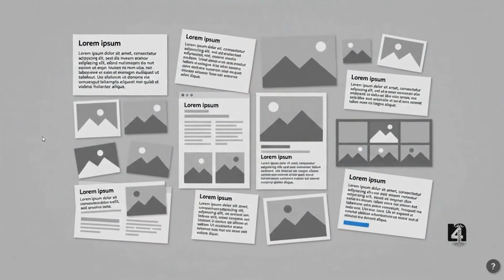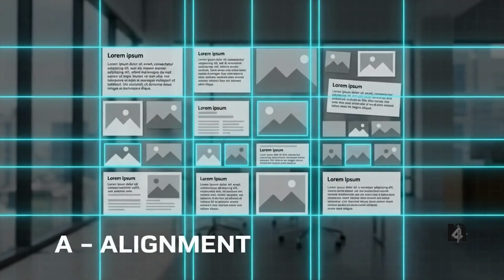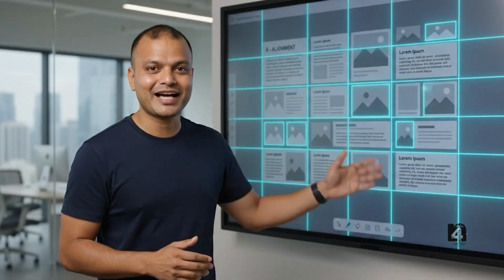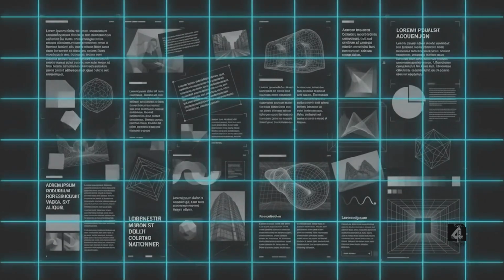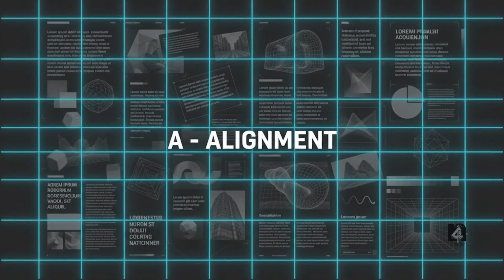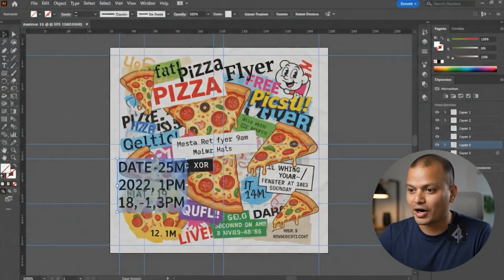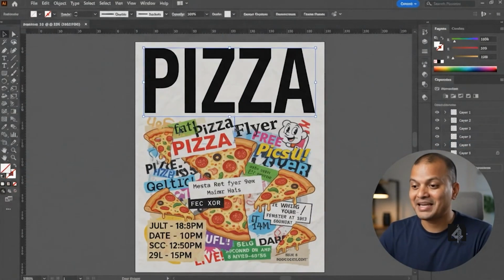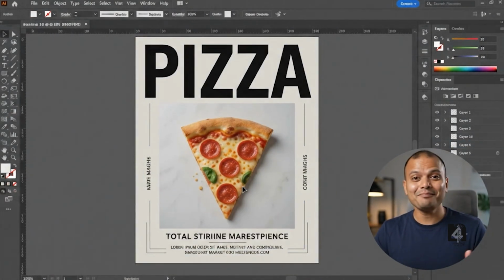The 4 Elements & Principles of Design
Learn the only 4 design rules you actually need: Contrast, Repetition, Alignment, and Proximity (CRAP principles). In this episode, we break down the fundamentals every designer should master before touching any software — with a live before/after redesign in Adobe Illustrator.